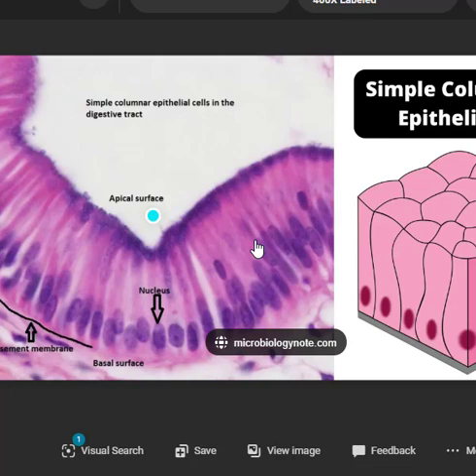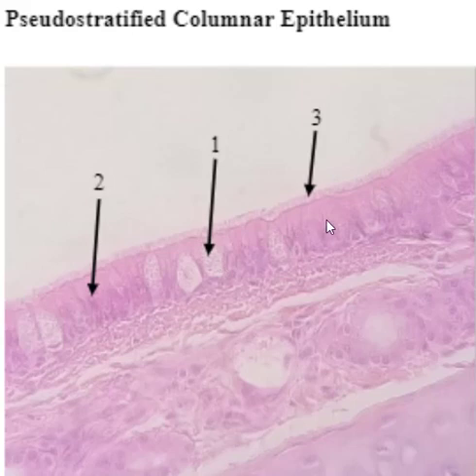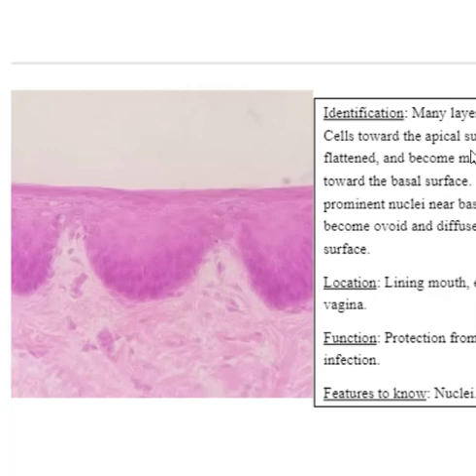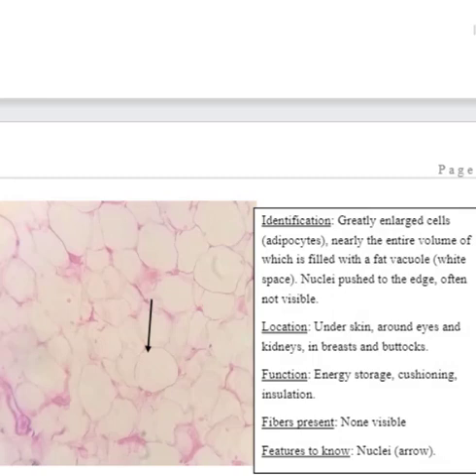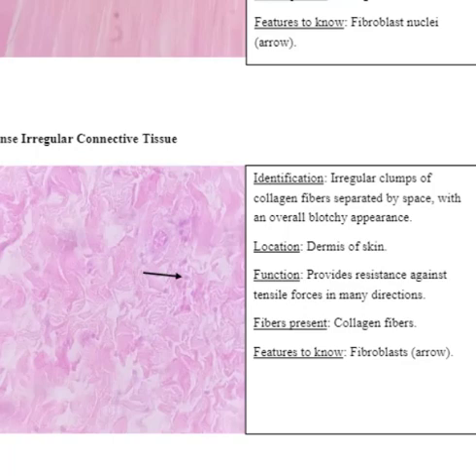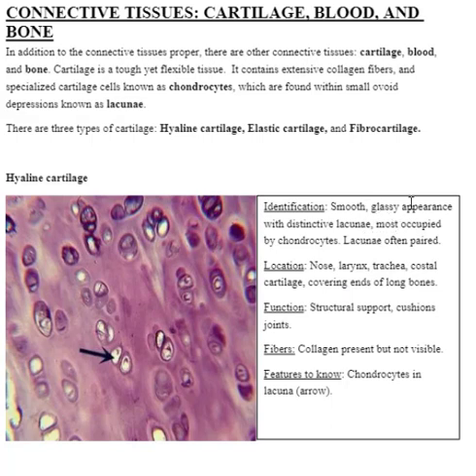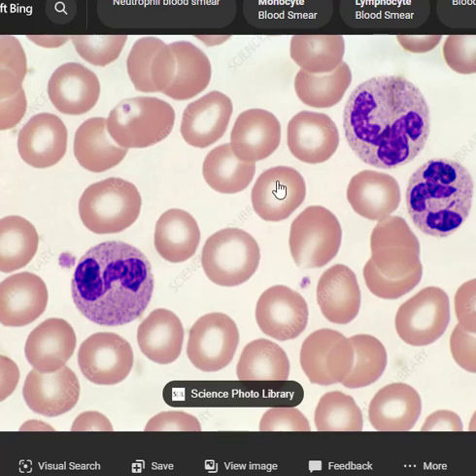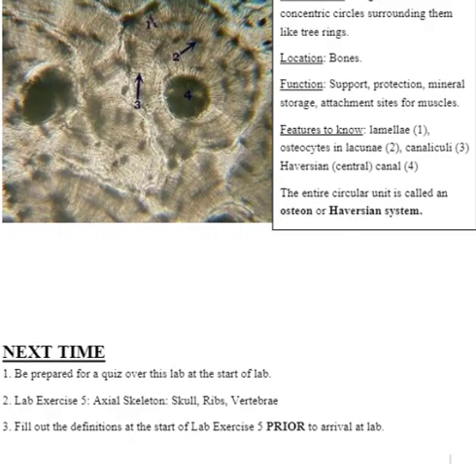2024 lab 4 Anatomy 1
Epithelial tissue, connective tissue, cartilage, blood, bone, hyaline cartilage